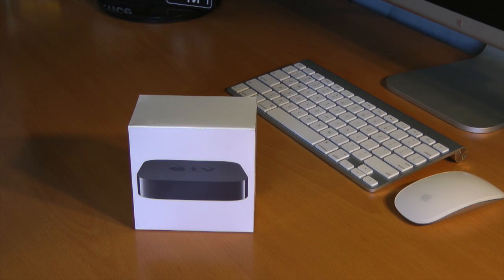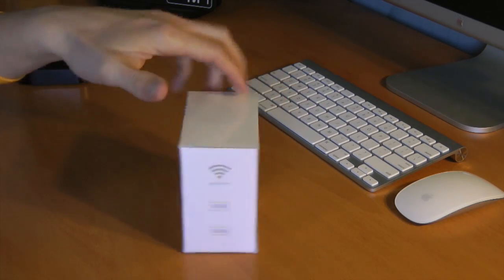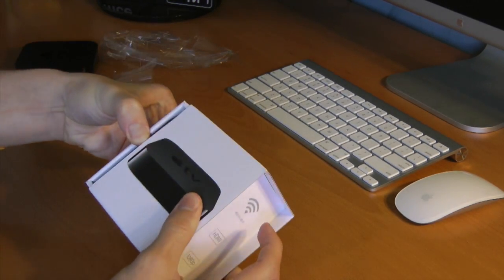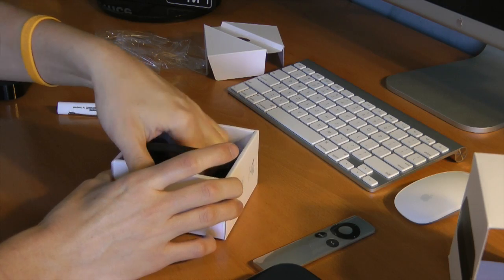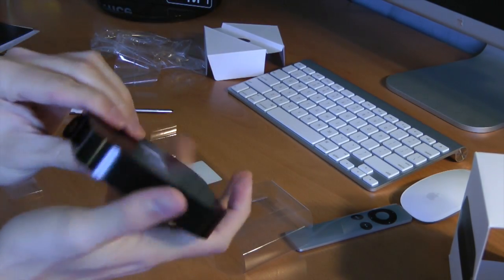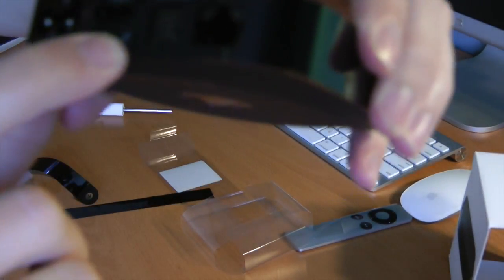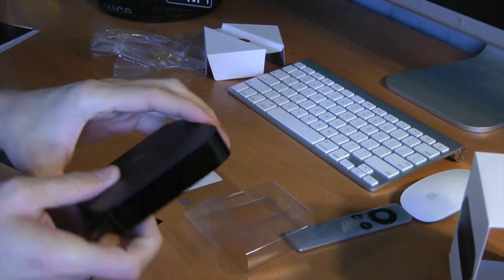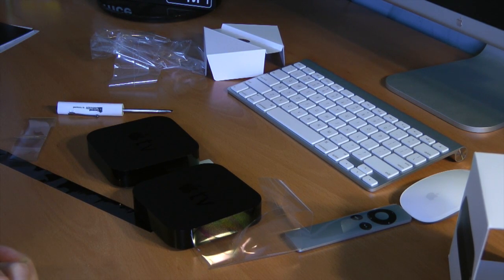Unboxing: Apple TV (3rd Generation)